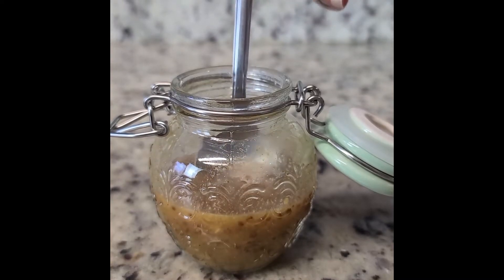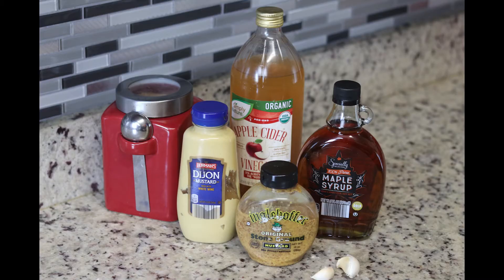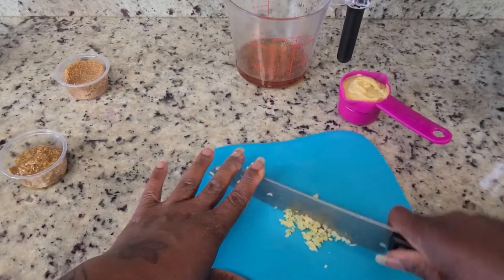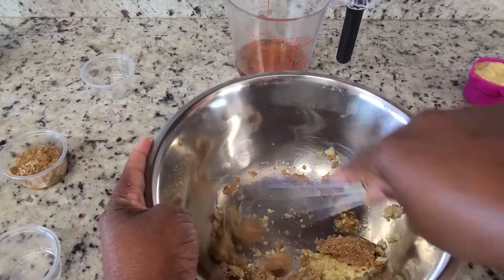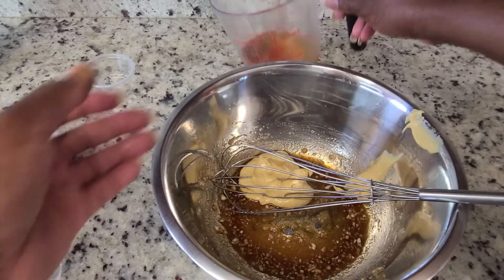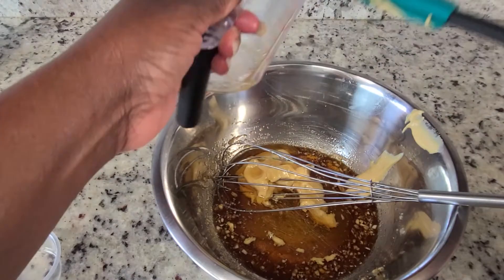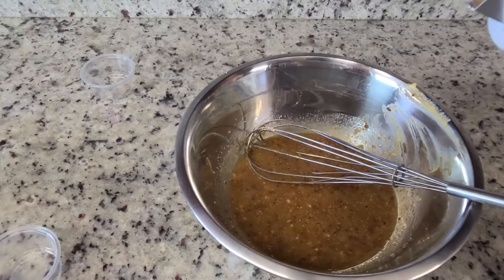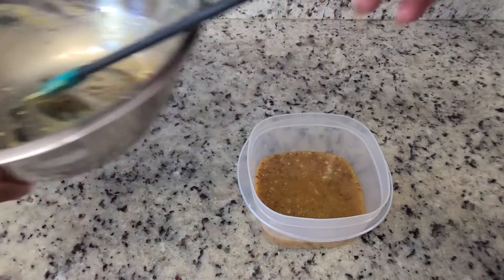Maple Dijon - Flavorful Sauce Recipes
Maple Dijon Sauce

Maple Dijon dressing
2 cloves garlic minced
1 1/2 tbsp acv
2 tbsp brown sugar
4 tbsp maple syrup
4 tbsp Dijon mustard
2 tbsp stone ground mustard

1.Smash and mince garlic.
2.Add garlic to a bowl along with apple cider vinegar and brown sugar and whisk to dissolve sugar.
3.Add remaining ingredients and mix well.
4.Refrigerate until ready to use.

* Can be used as a sauce, as dressing, as a glaze for meat and vegetables